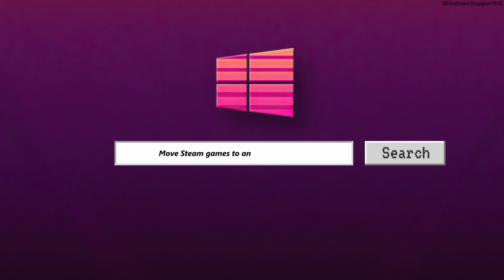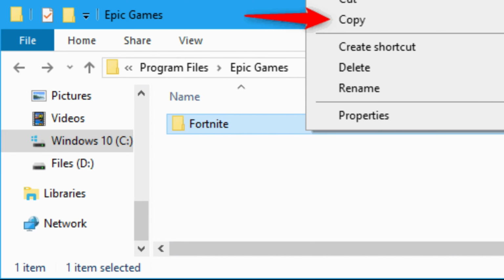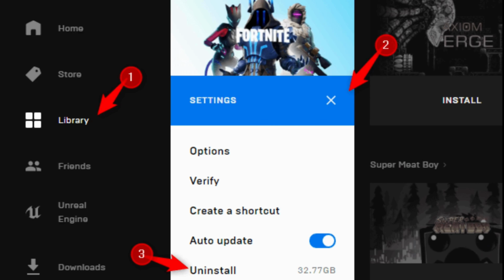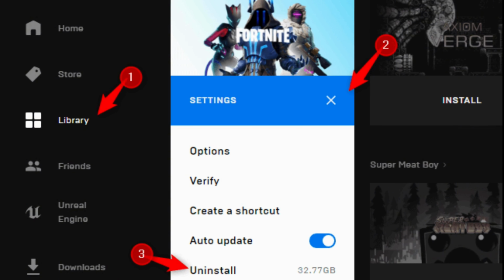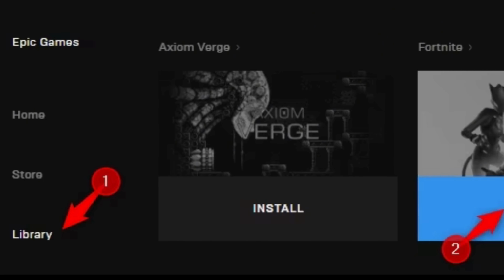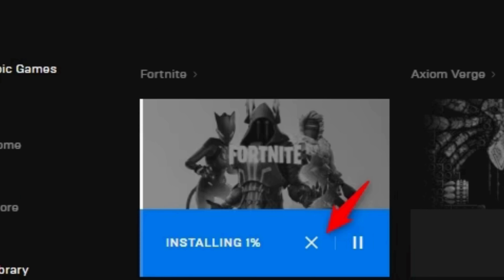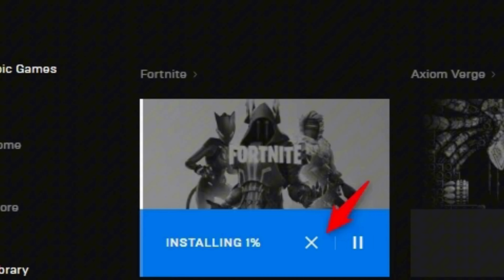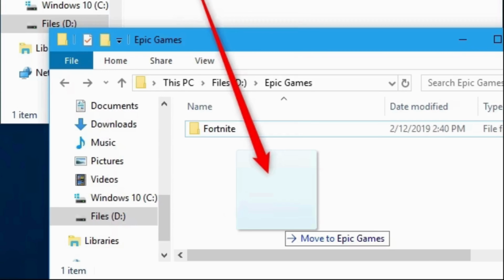How To Move Steam Games To Another Hard Drive (EASY)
🎮💻 Moving Steam Games to Another Hard Drive (EASY)

Need to free up space on your current hard drive or simply want to organize your game library across multiple drives? Our easy guide provides step-by-step instructions on how to move your Steam games to another hard drive, ensuring a seamless transition without re-downloading or losing your game progress.

In this guide:
0:00 - Introduction
0:05 - How To Move Steam Games To Another Hard Drive (EASY)

Unlock the process of moving Steam games to another hard drive with our straightforward instructions. Whether you're using Steam's built-in feature or third-party tools, we'll guide you through the steps to relocate your games effortlessly and efficiently.

Simplify your gaming setup with our easy guide to moving Steam games between hard drives!